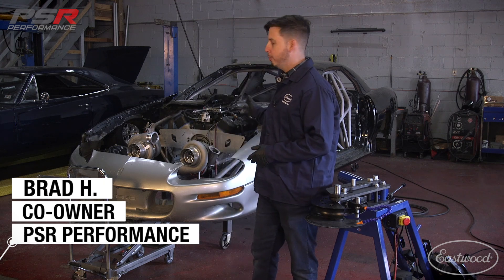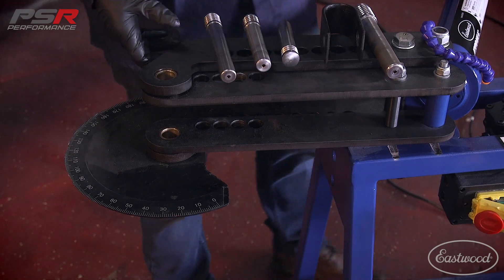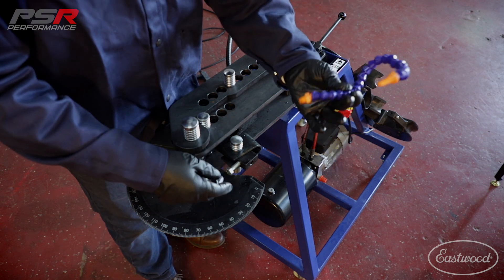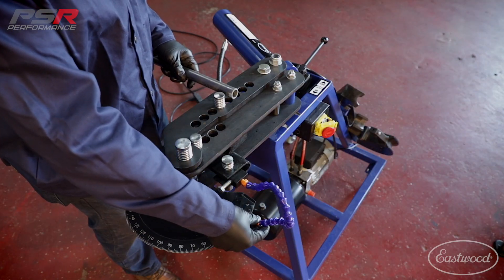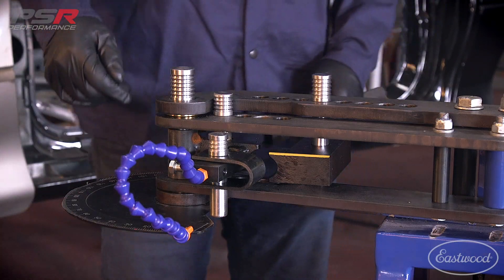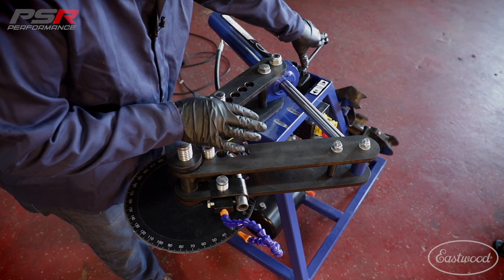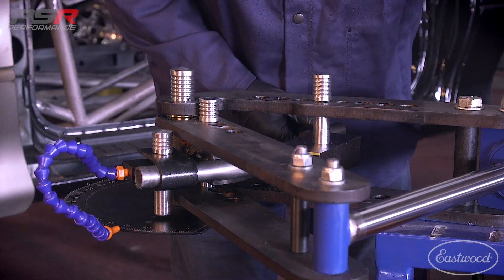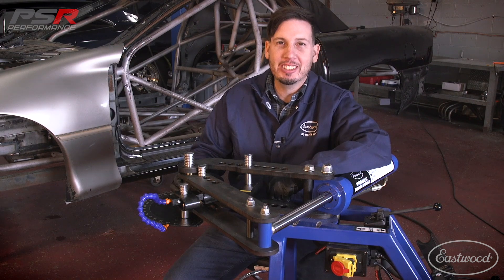Best Results Possible: How To Setup Hydraulic Tubing Bender - Eastwood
Be sure to setup your hydraulic tubing bender for superior results!

EASTWOOD HYDRAULIC TUBING BENDER
ITEM #22199
Quickly and accurately bend up to 2" x .120" wall tubing in your home sho

Looking for an easier way to bend tubing? Look no further. This Eastwood Hydraulic Tubing Bender takes all the grunt work out of tube bending and allows you to make quick, accurate repeatable bends in up to 2" x .120" wall mild steel tubing. Perfect for roll cage, suspension, and heavy tube work, this bender is easy to move and use. Roll it out of the way when you do not need it.

FEATURES:
Make bends with high accuracy and professional results
Creates accurate, smooth, kink-free bends
Casters for mobility and easy storage. Even roll it to your project for quicker work!
1 HP motor
Build roll bars, shop fixtures, go-kart frames and much more
The Eastwood Hydraulic Tubing Bender is a high quality, precision tool capable of creating accurate, smooth, kink-free bends, up to 180° in aluminum, steel, stainless steel and copper tubing, in sizes ranging from 3/4” to 2” with available Eastwood Die Sets. Build roll bars, shop fixtures, go-kart frames and much more with high accuracy and professional results.